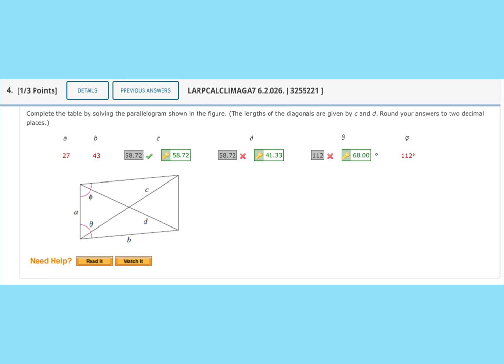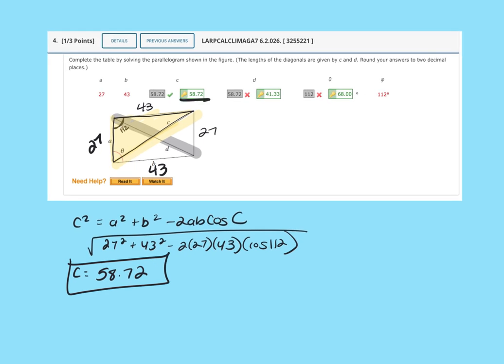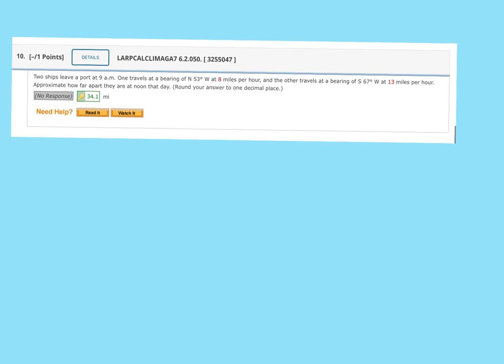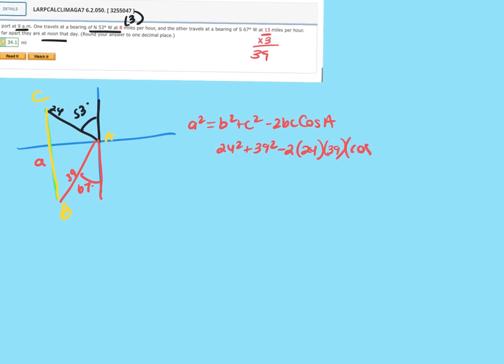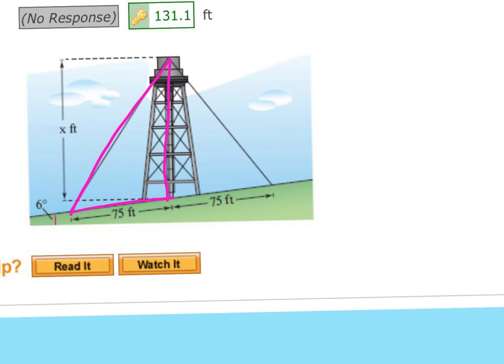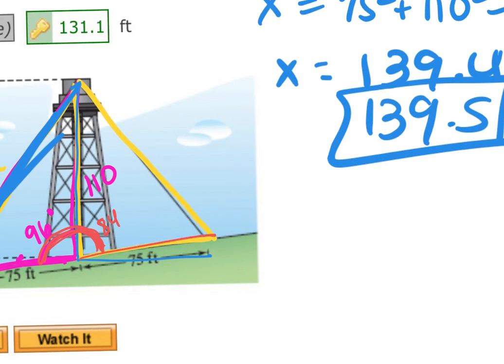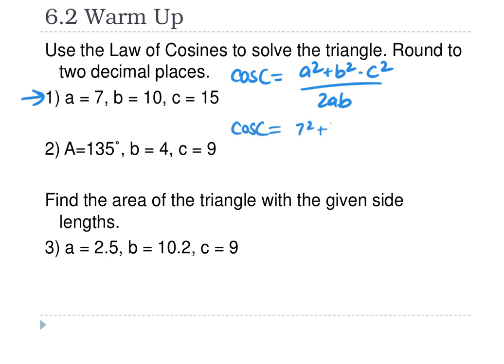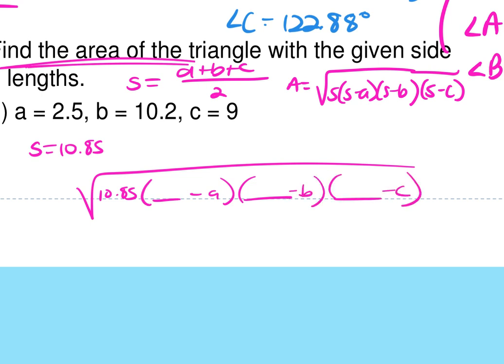1.11_PHA 6.1 & 6.2 Quiz Review